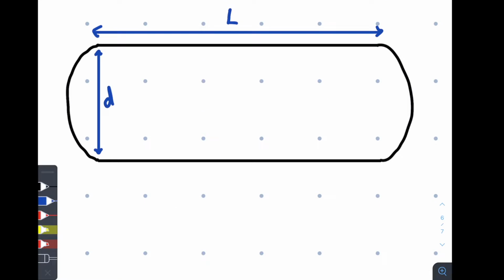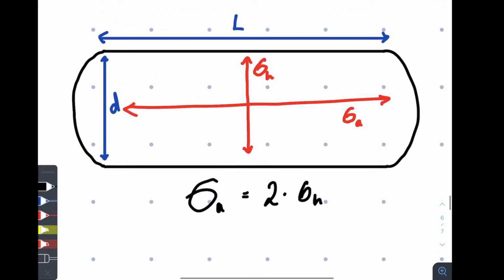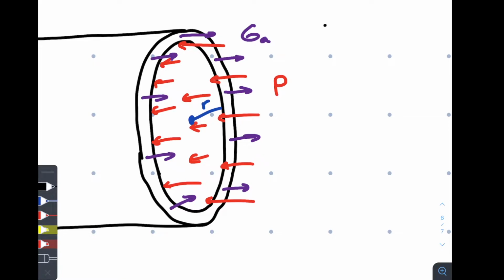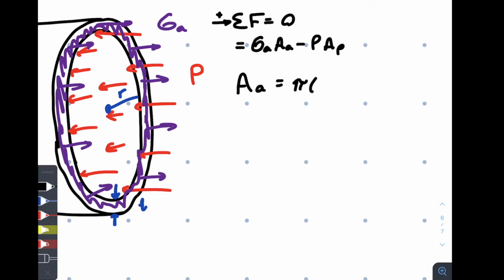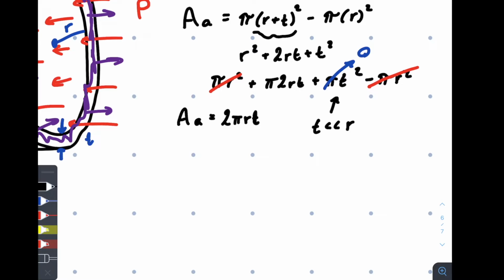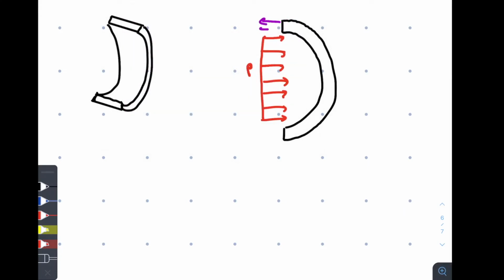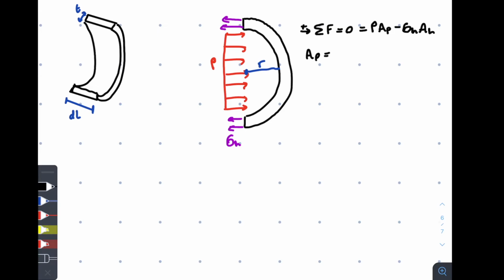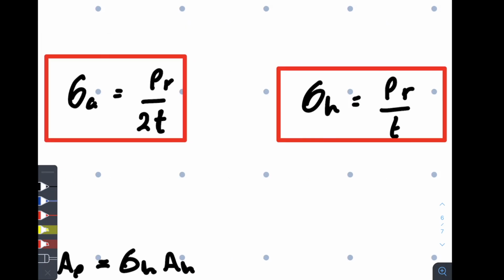Pressure Vessels | Why hoop stress is larger than axial stress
Hopefully, this video explaining the intuition and derivation behind the hoop stress and axial stress formulas will prove useful to you!

Let me know if there are other topics you'd like me to cover!